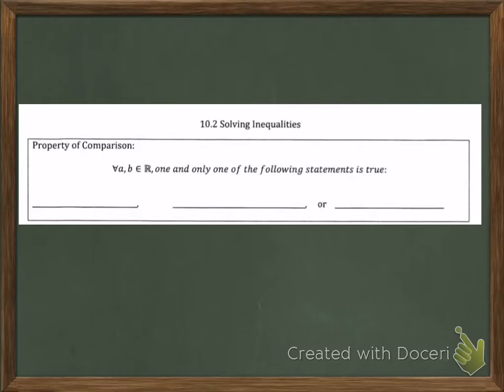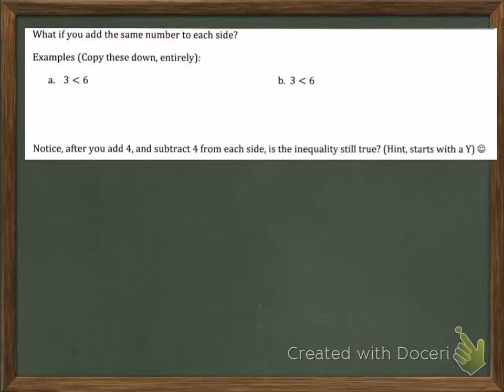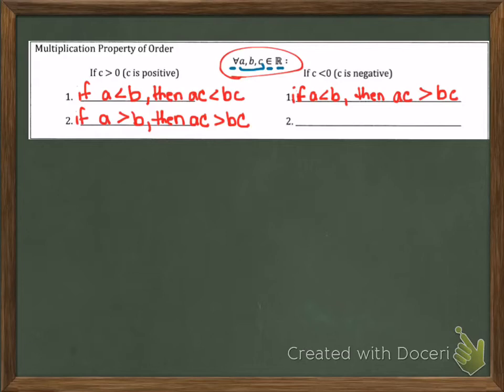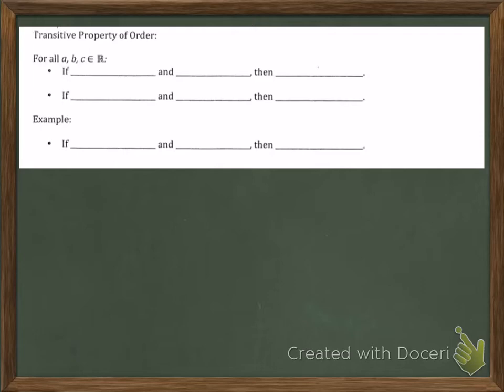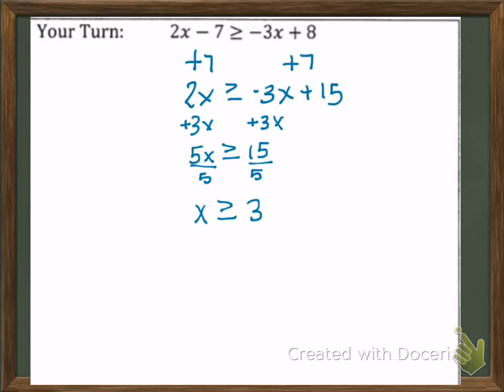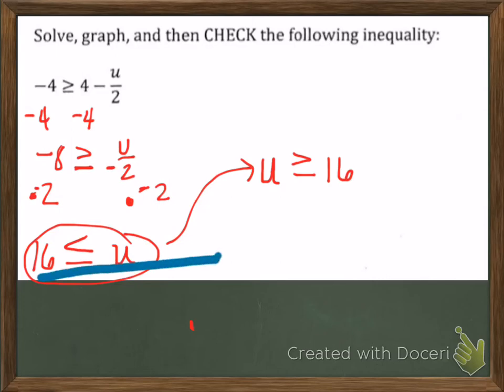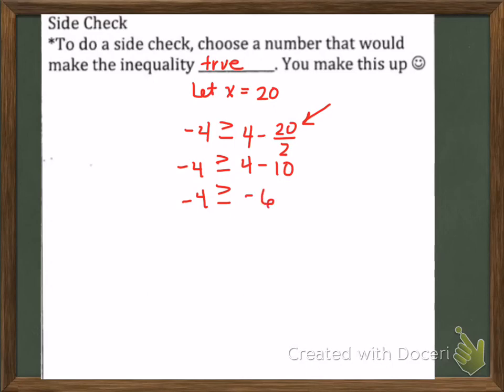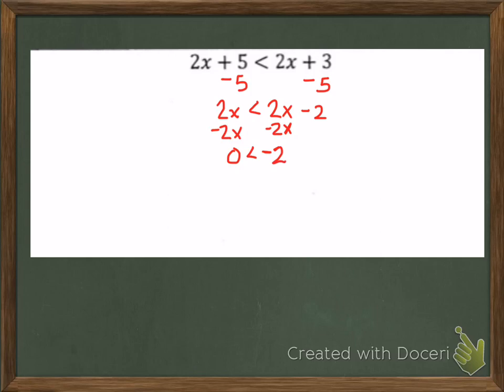alg 10.2 solving inequalities